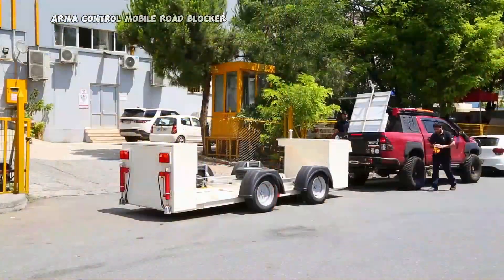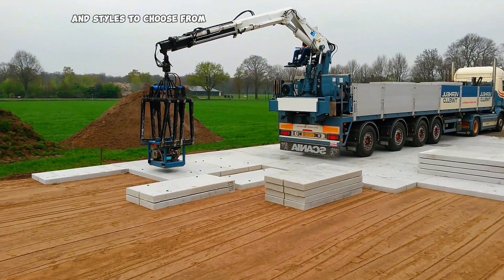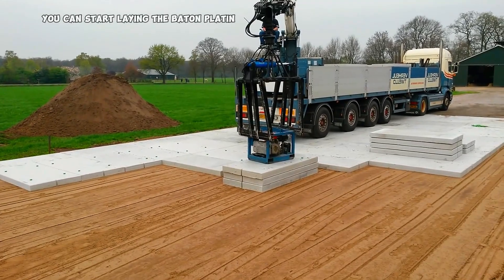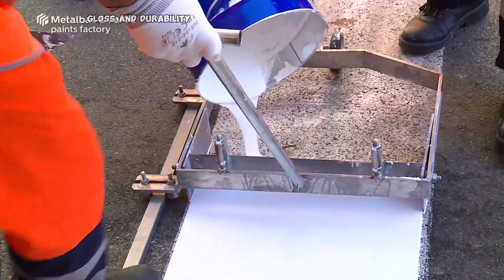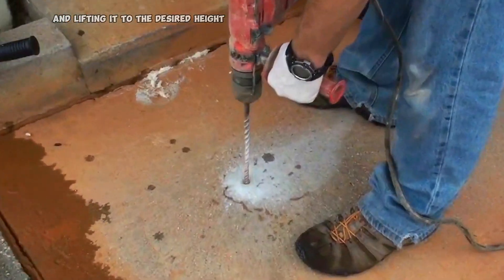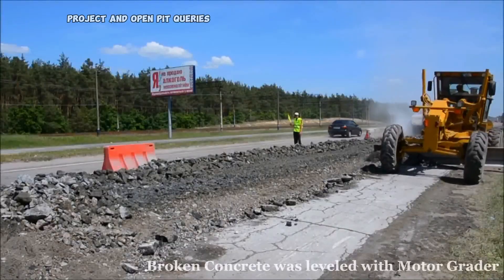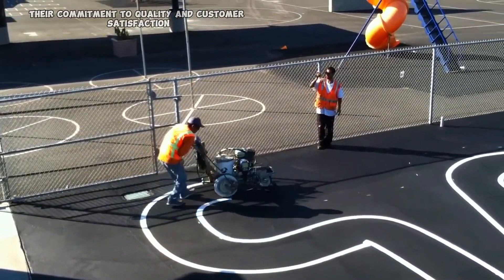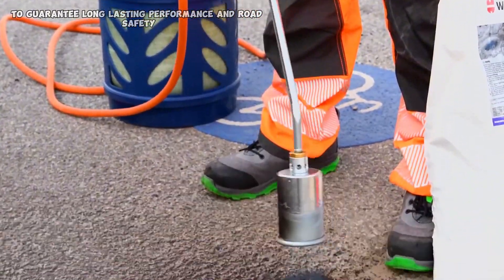MODERN CONSTRUCTION ROAD TECHNOLOGY AND INGENIOUS MACHINES THAT ARE IN NEXT LEVEL